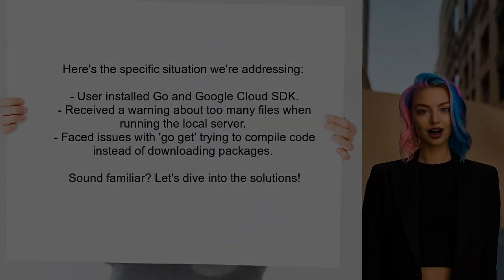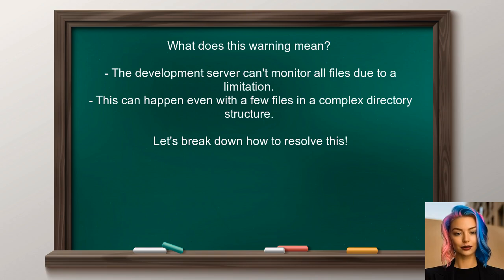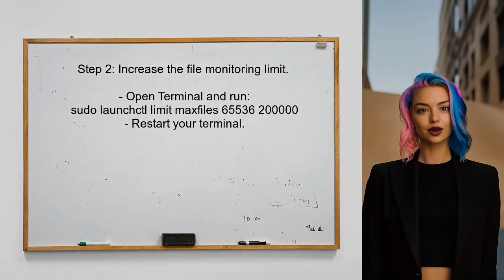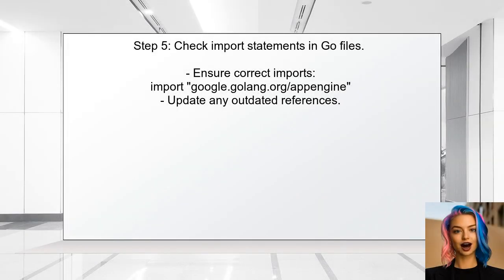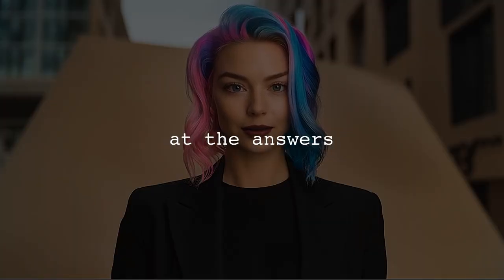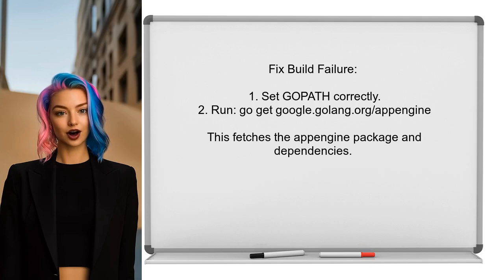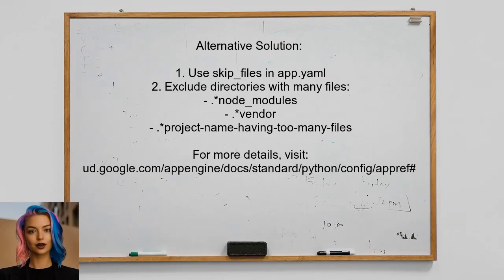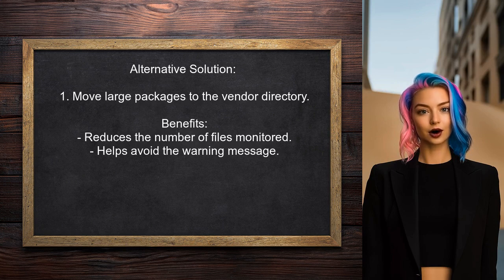Fix Google Cloud SDK Error: "Too Many Files to Monitor" Solution Guide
In this video, we tackle a common issue faced by developers using Google Cloud SDK: the "Too Many Files to Monitor" error. This problem can disrupt your workflow and hinder your ability to manage cloud resources effectively. Join us as we explore the causes of this error and provide step-by-step solutions to help you get back on track and optimize your development environment. Whether you're a seasoned developer or just starting out, this guide will equip you with the knowledge you need to overcome this challenge.

Today's Topic: Fix Google Cloud SDK Error: "Too Many Files to Monitor" Solution Guide

Related to